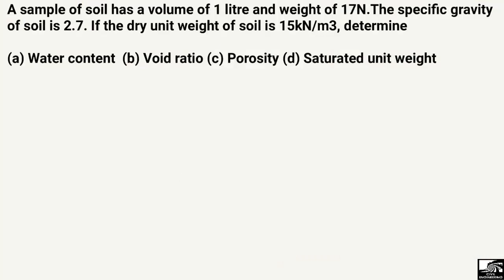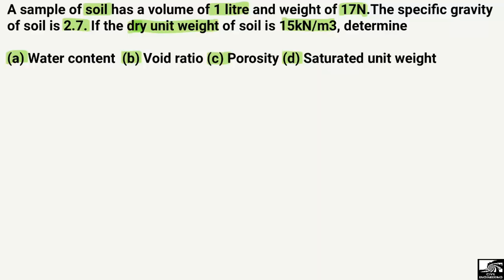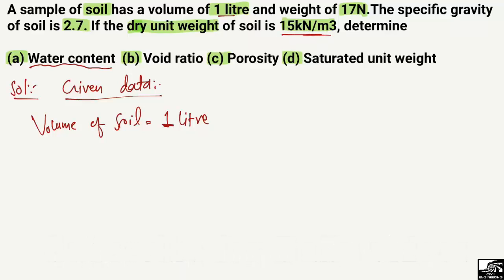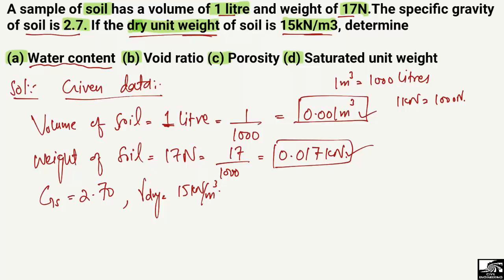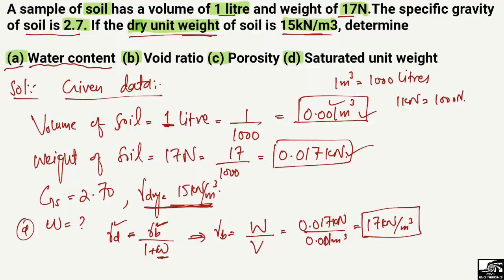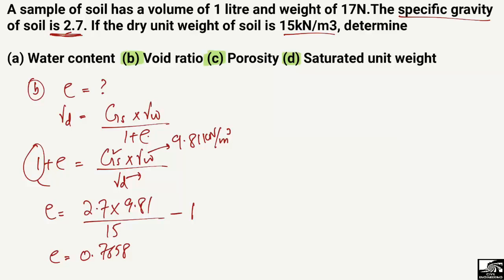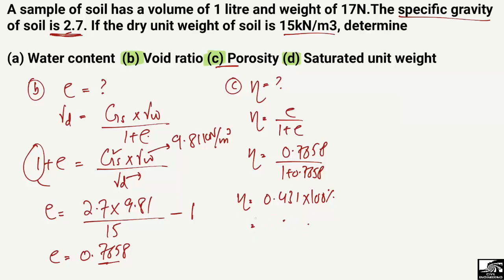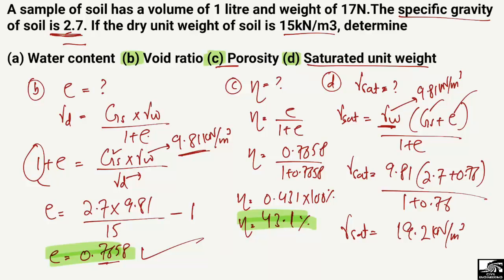Soil Mechanics || Water content, Void, Porosity, Dry unit weight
This video explains the soil mechanics problem. The numerical problem states, that a sample of soil has a volume of 1 Liter, and weight of 17N. The specific gravity of soil is 2.7. If the dry unit weight of soil is 15kN/m3. Find the water content, void ratio, porosity, and saturated unit weight.

soil mechanics
soil engineering
soil properties
Water content, void ratio, Porosity, Dry unit weight
Soil engineering properties